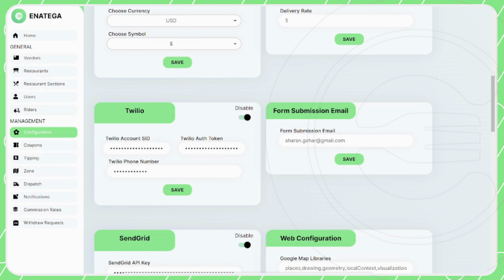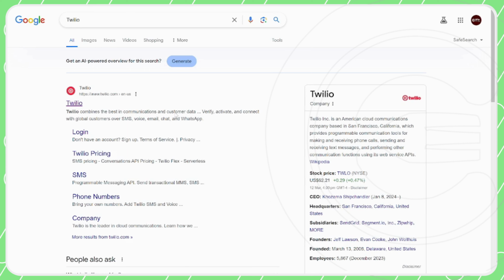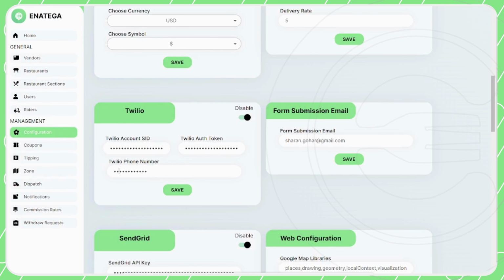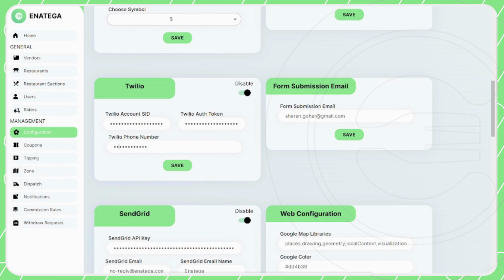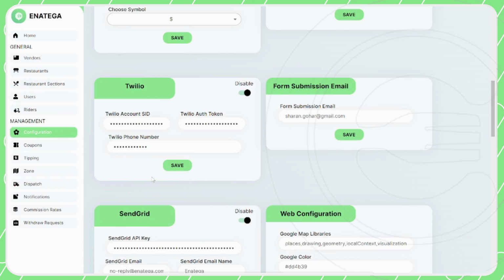Enatega Tutorial - Configuration - Twillio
In this video, we will walk you through how to log in and set up your Twilio account. Our Twilio integration helps you send OTP verification messages to your users.